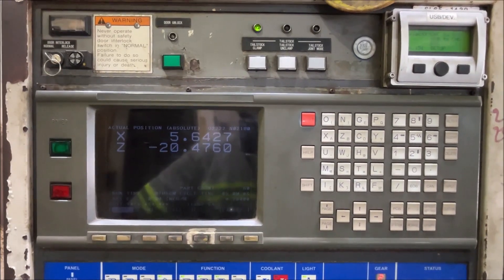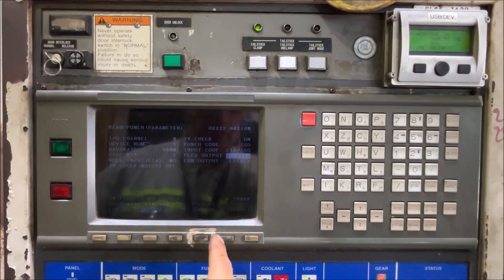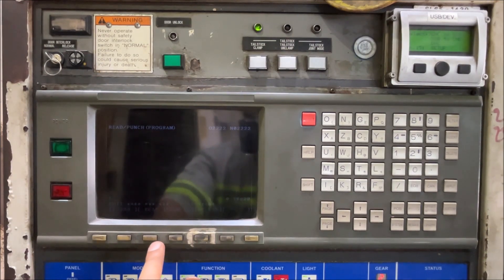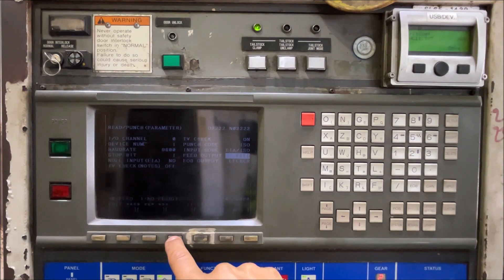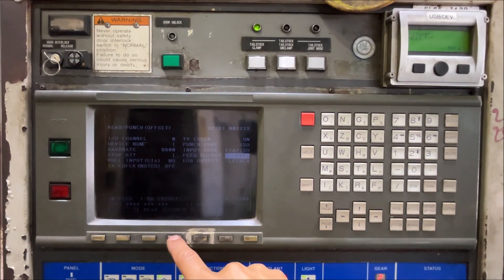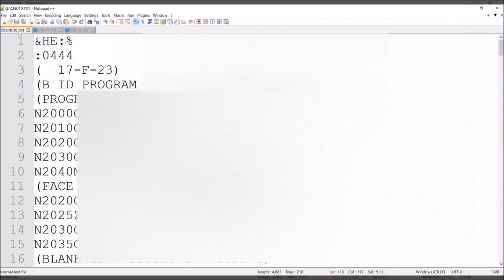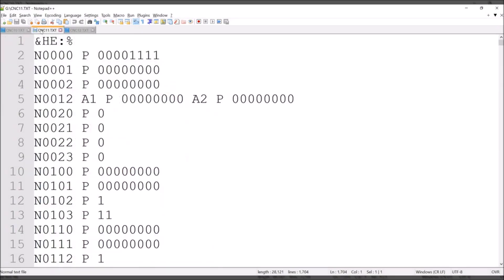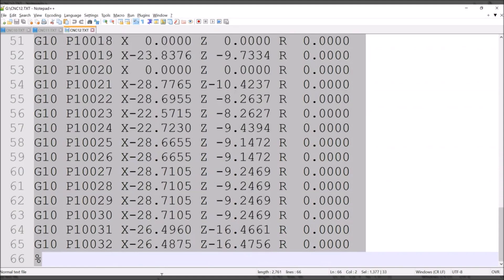FANUC 15-TA: How to save all PROGRAMS, CNC PARAMETERS, OFFSETS TABLE and MACROS